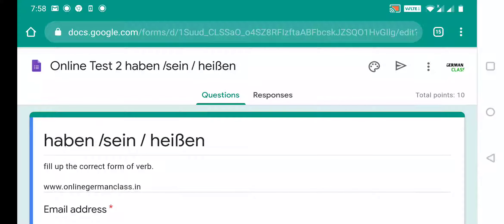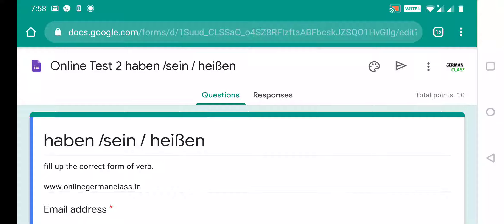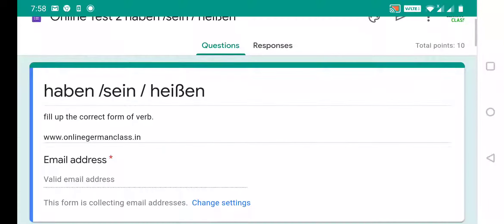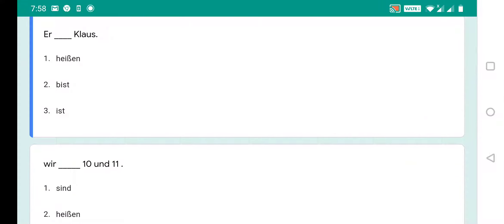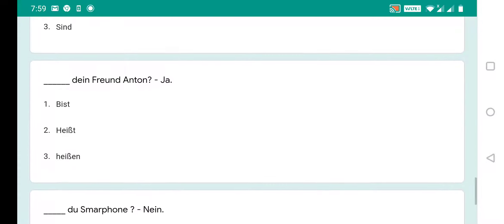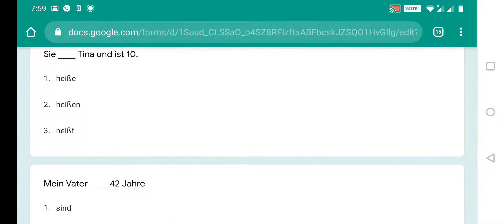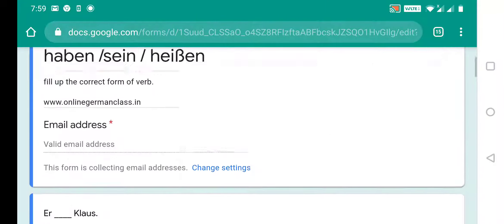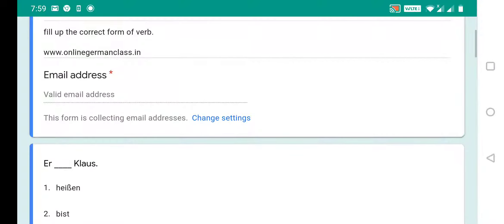Learn German| Online Test 2 | Class 6 German Lektion 1| Verb konjugation haben, sein, heißen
Chapters:
00:00 - Introduction
0:14 - haben and sein verb
0:22 - Online German Test

Hello Friends!

About this video:  Online GERMAN Test 2

On this Channel you will find German Language educational videos. These videos are very useful for the German Learners. Are you a Beginner? This Channel is the most useful for you. Here I upload videos related to the German Language on different Topics. These are grammar topics. German for Beginners and German for School children are very prominent topics. I also suggest good readings for German Learners. Whether you are learning in an Institution, School, University or a Self Learner, these videos are very beneficial for you. You can learn here: How to write correct sentences in German? , How to speak correctly in German ?and how to prepare for German language Examinations? Some important information about German Language I also share on my Blog. There you will find Daily German Quiz for different German Learners.
I upload videos for various Levels of German Language eg. A1, A2, B1, B2, C1. You will find all types of German language Videos here.

Alles Gute!

Copyright Disclaimer Under Section 107 of the Copyright Act 1976, allows to make video for " fair use" for purposes such as Teaching etc. Fair Use is a use permitted by copyright statute that might otherwise be infringing.